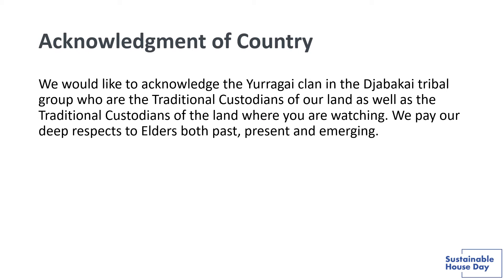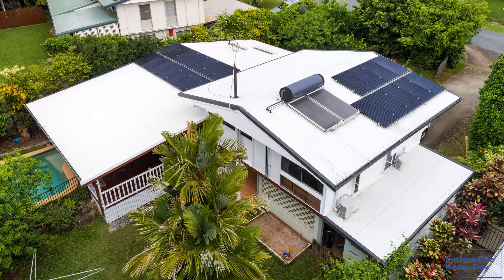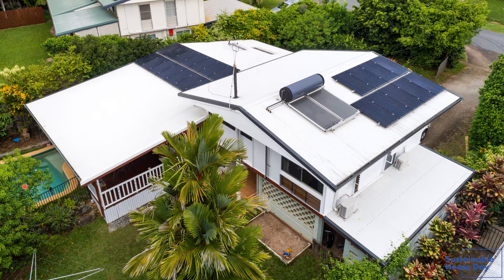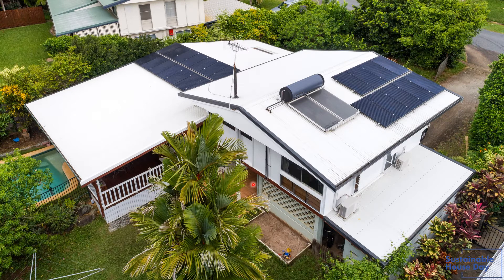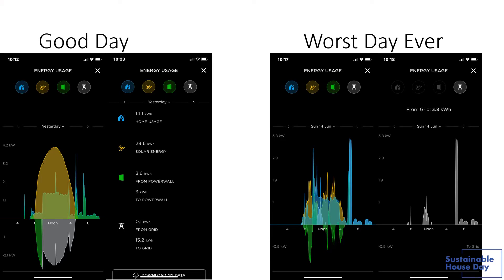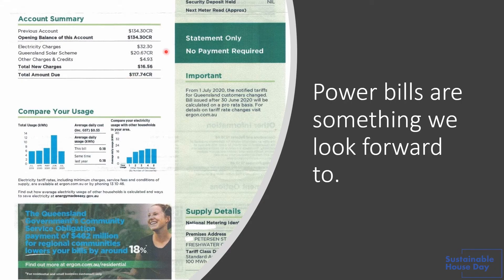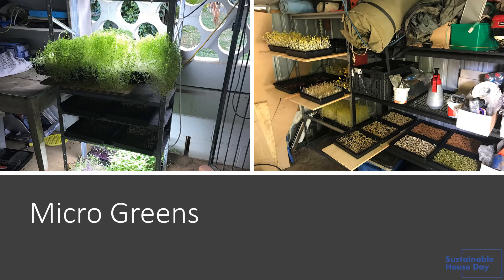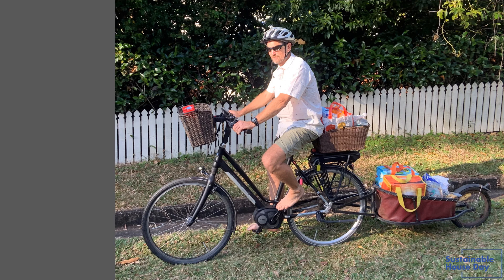Petersen Street Powerstation - Sustainable House Day 2020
Our house was built in 1967 and is a mix of brick veneer and fibro cement. Our project is that of continual improvement; we have upgraded our home with energy-efficient lighting and appliances, including an energy monitoring system.